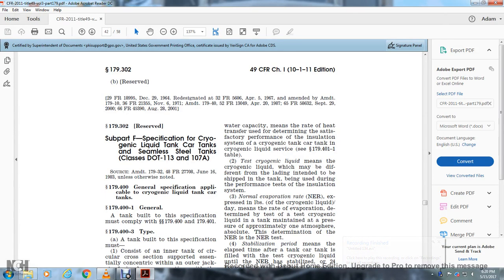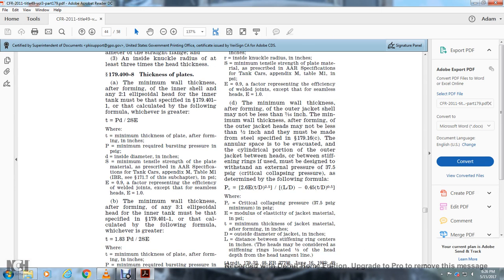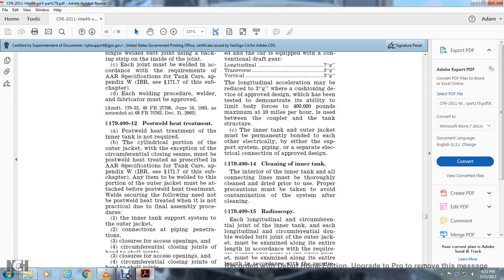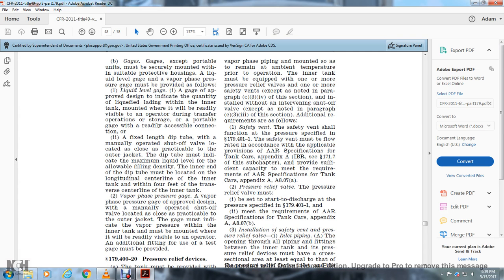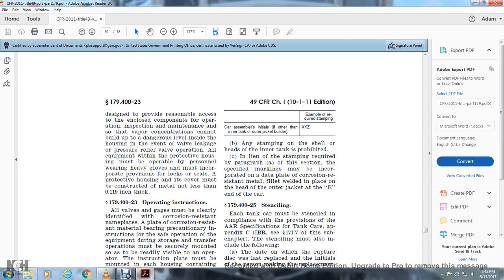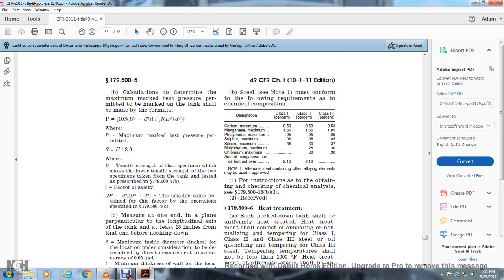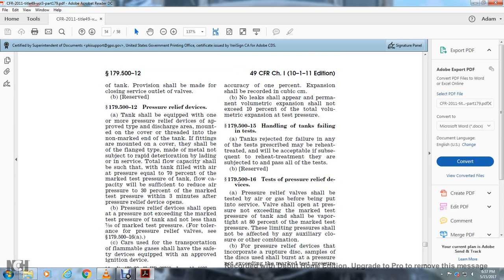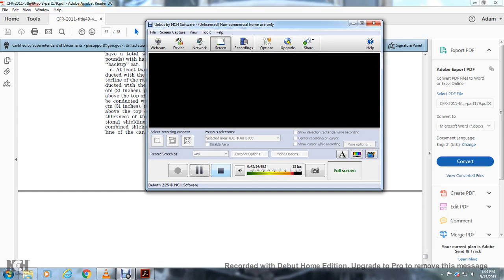CFR49 PART179 SPECS FOR TANK CARS PARTF